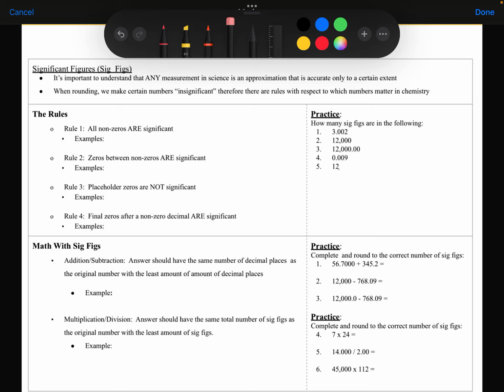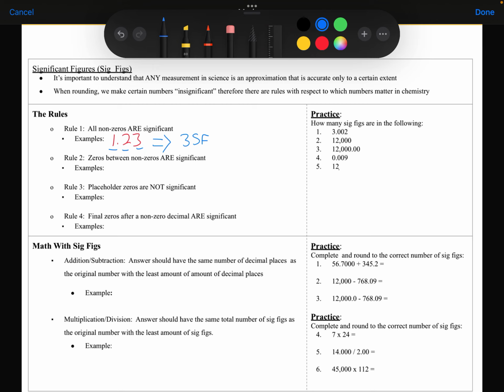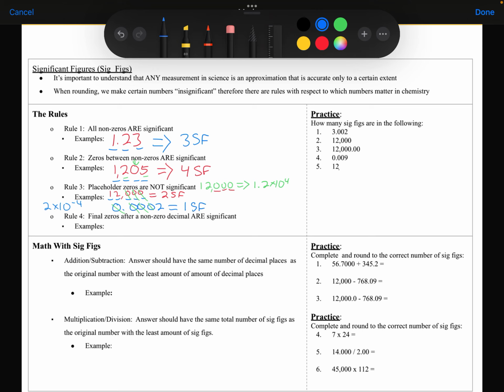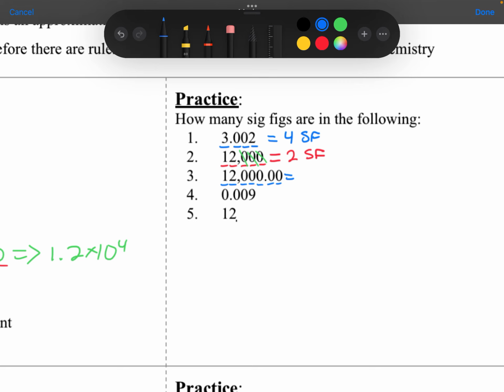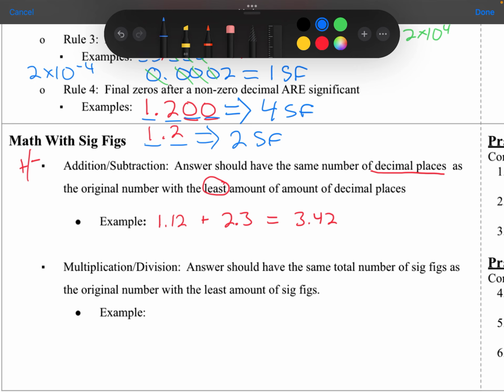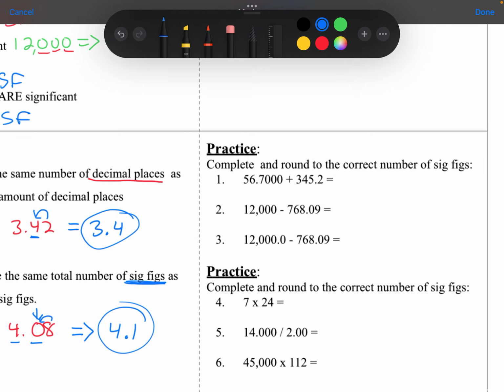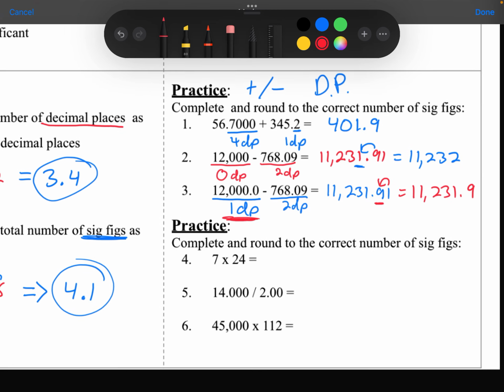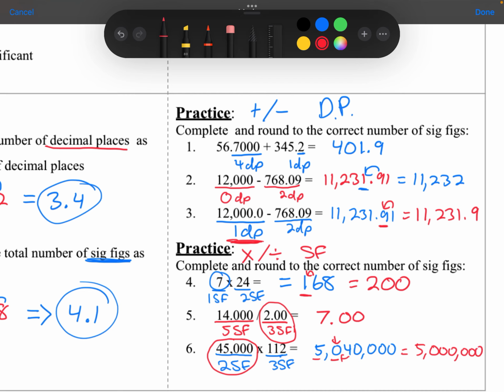Significant Figures and Math with Sig Figs